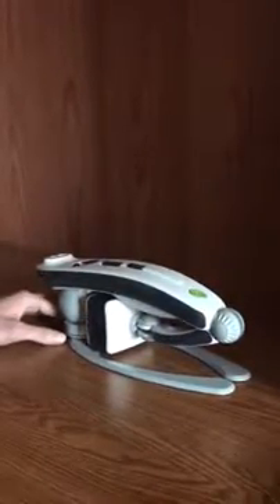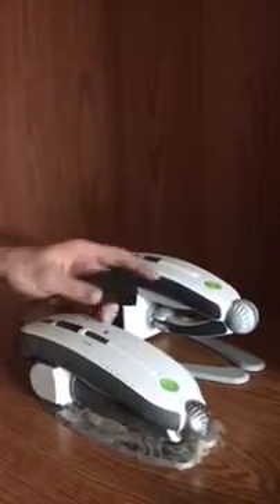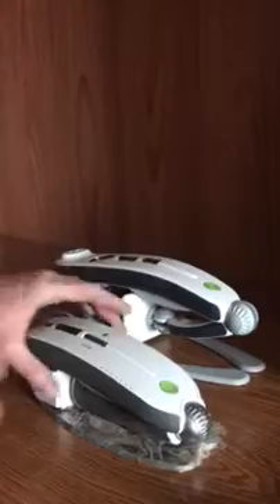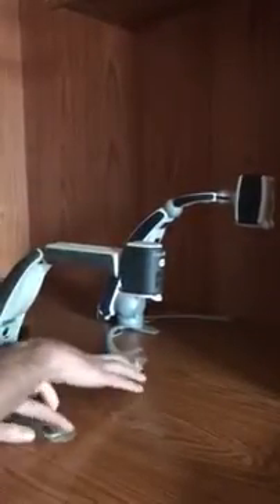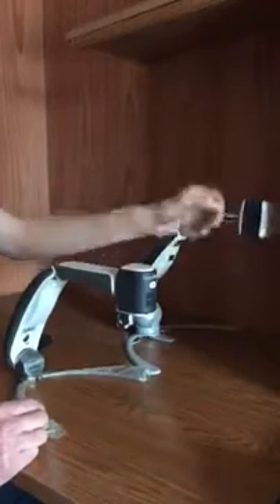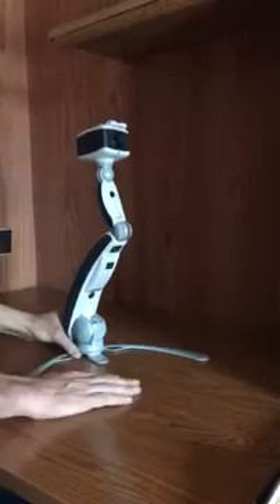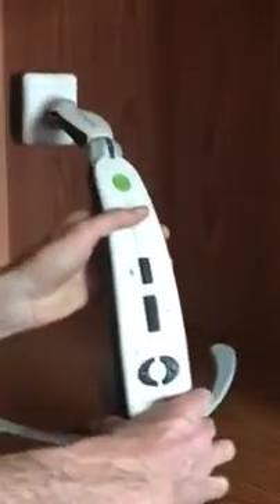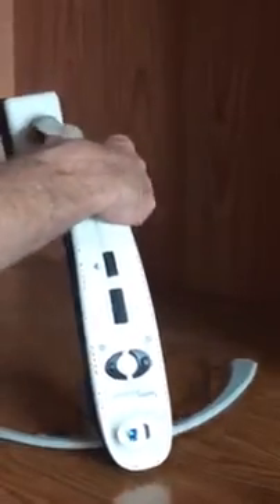Transformer HD from Enhanced Vision by Chris Rose Part 1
Specs and details of the new transformer HD